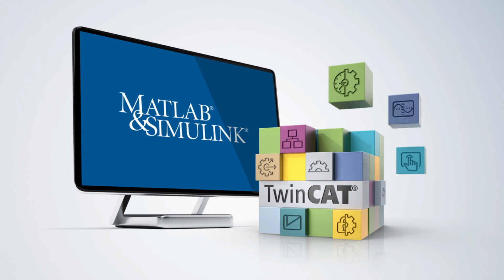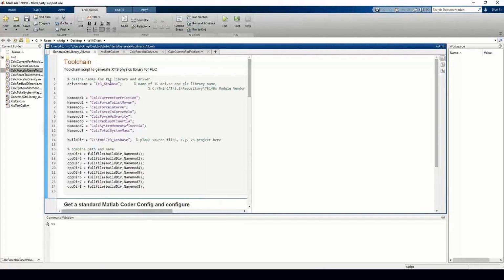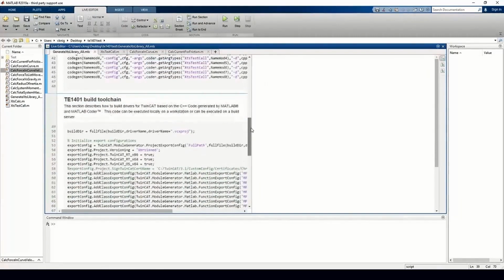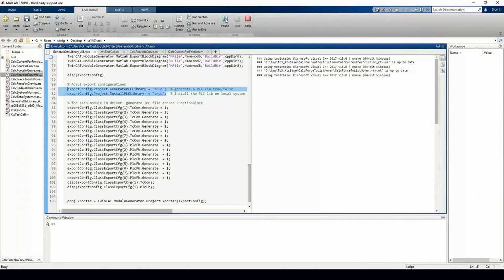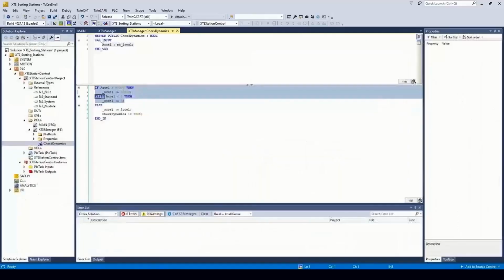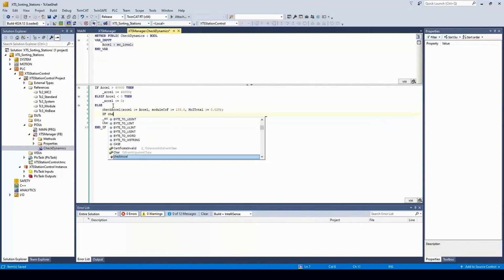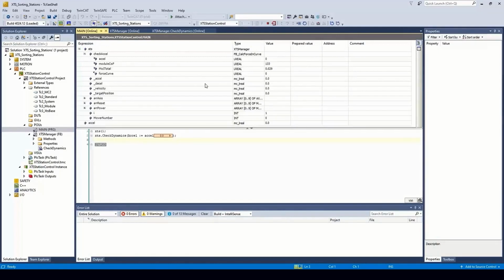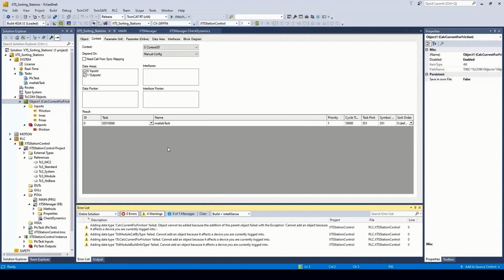TwinCAT Target for MATLAB (Beckhoff Automation)